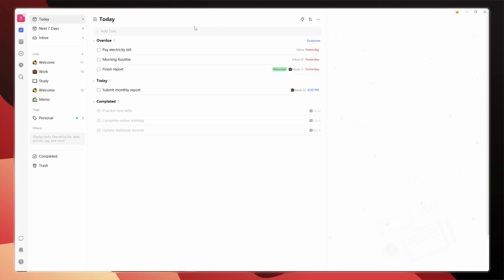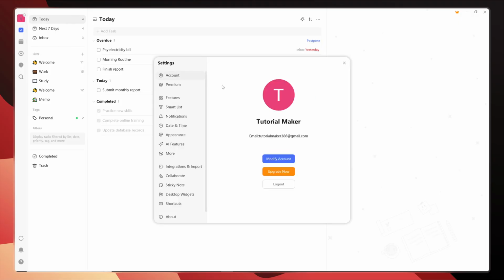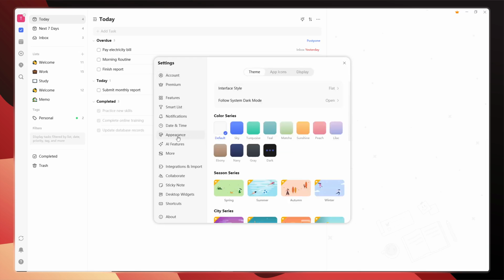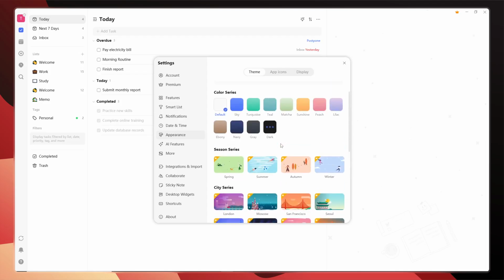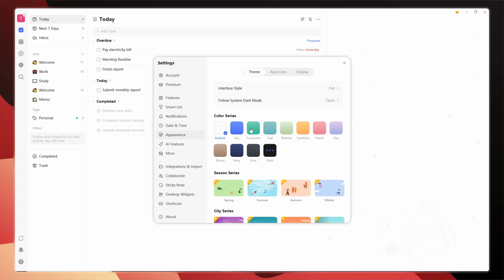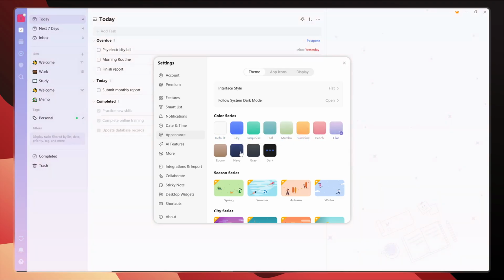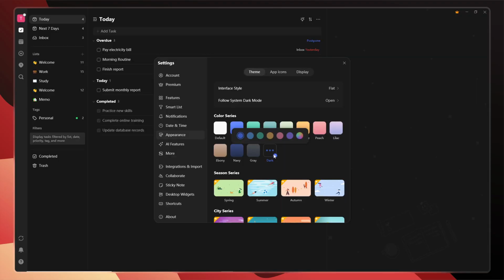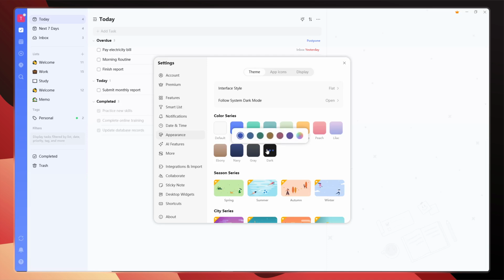How To Change Themes In TickTick | Tutorial 2026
By the end of this video, you’ll know how to change themes in TickTick, customize TickTick application theme, personalize TickTick user interface, modify TickTick visual appearance, switch TickTick display theme options, adjust TickTick desktop app themes, set up new themes for TickTick, TickTick theme customization tutorial, enable different TickTick color schemes, explore TickTick app theme settings, how to alter TickTick background, get more themes in TickTick